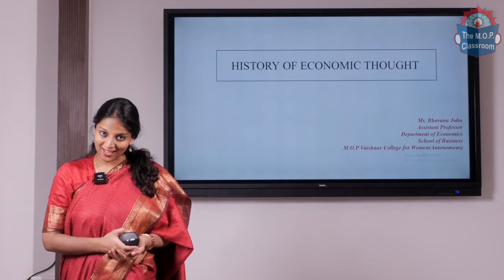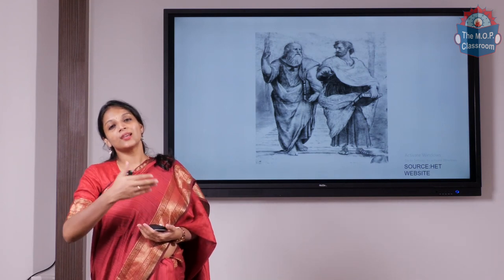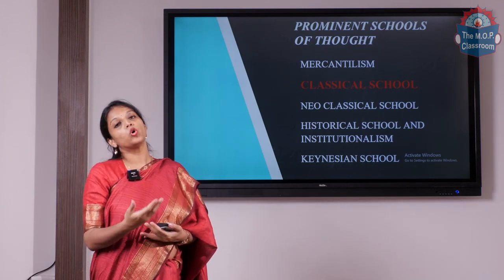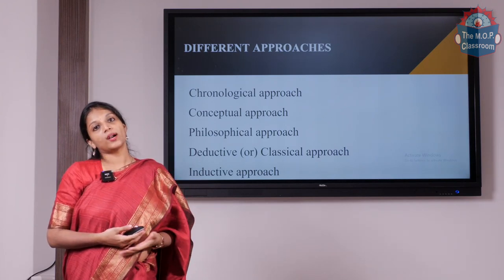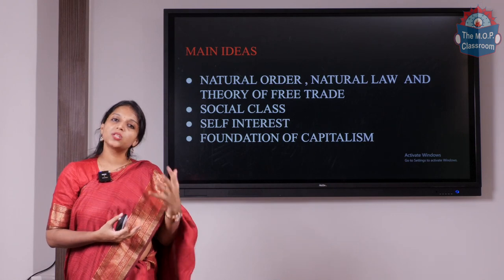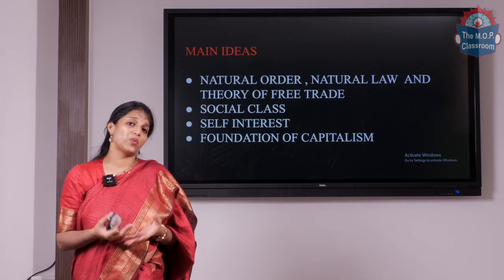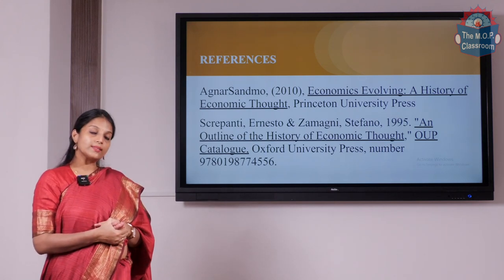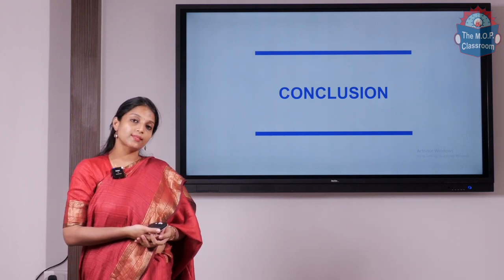History of Economic Thought - Ms.Bhavana Sarah John